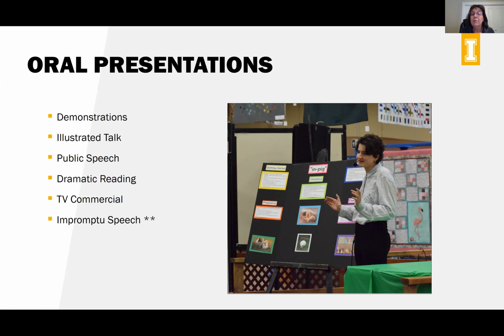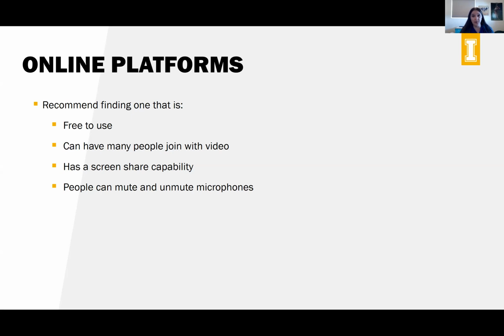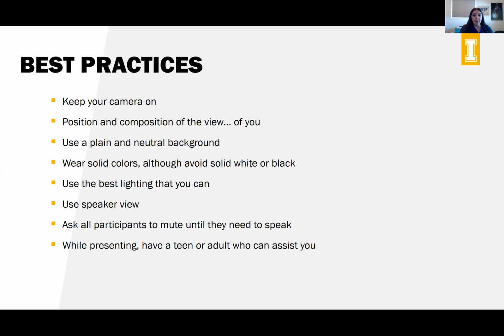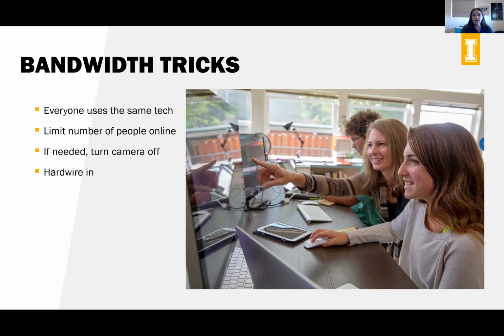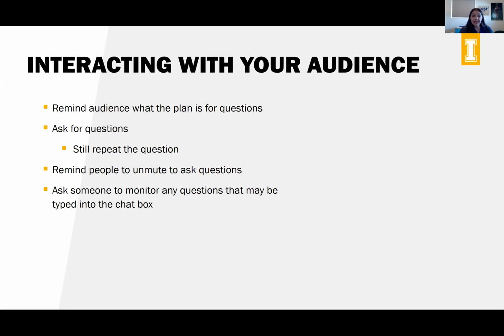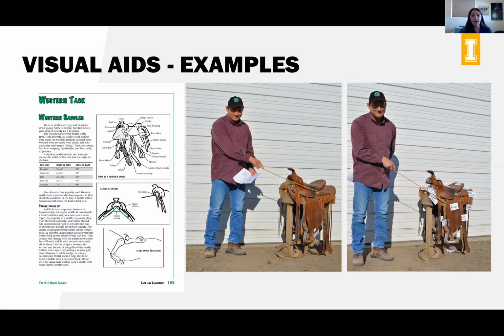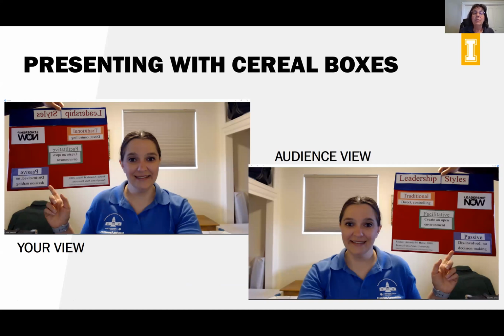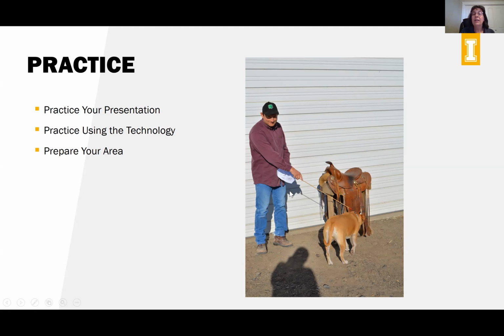4-H Presenting Online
Join us to learn how to present your 4-H project oral presentation online.  Learn how to get your point across best in an online world!